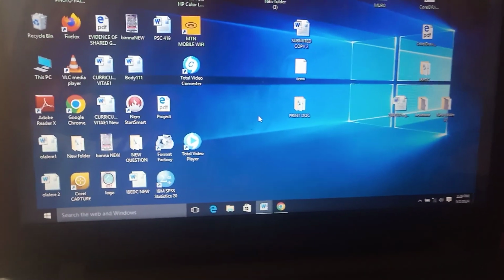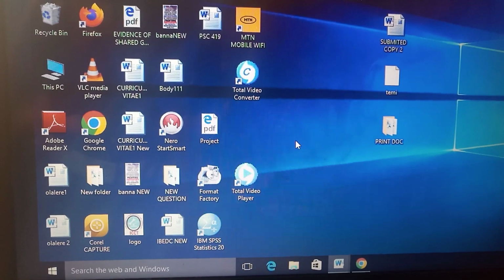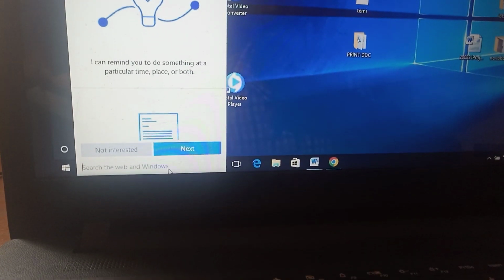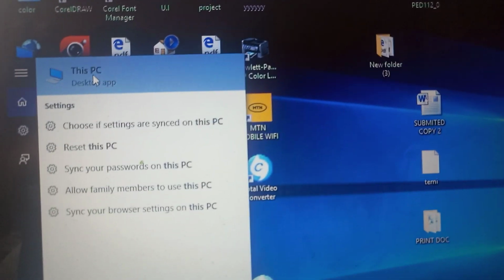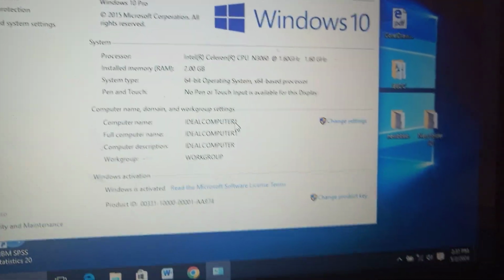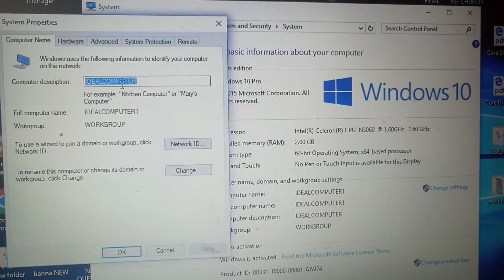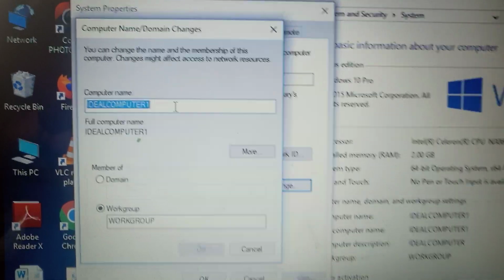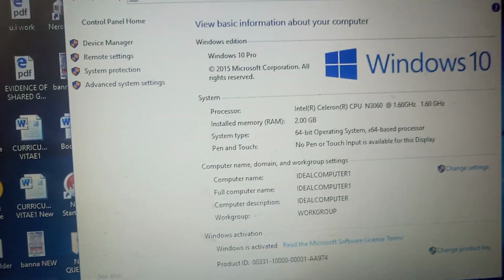How to Rename Computer for Bluetooth device identity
This tutorial will helps you to know how to name computer system with your favorite name for identify with Bluetooth.